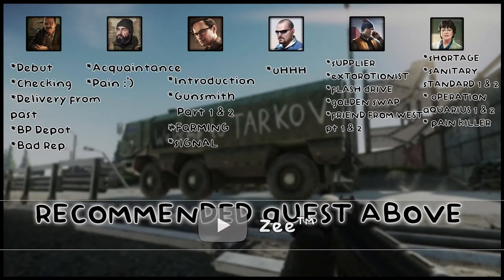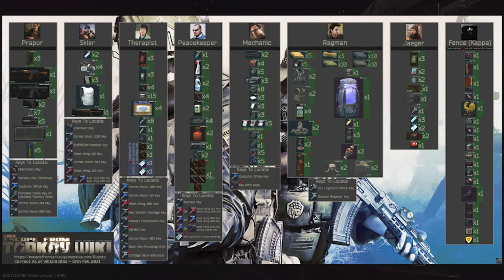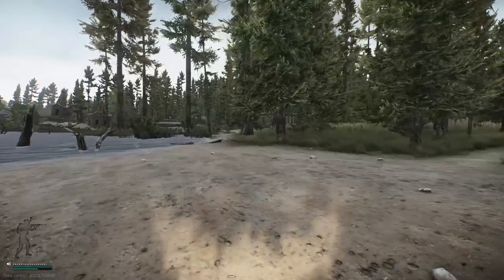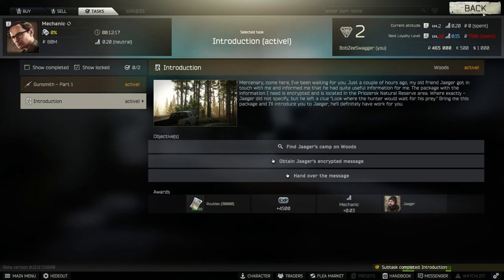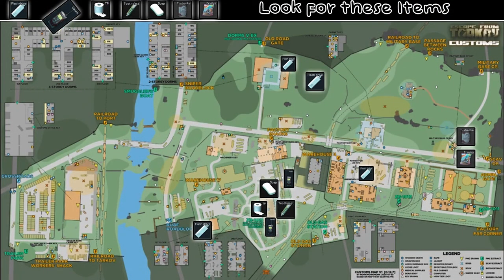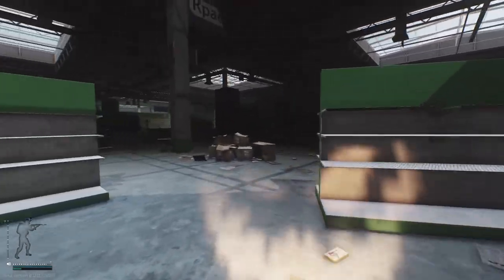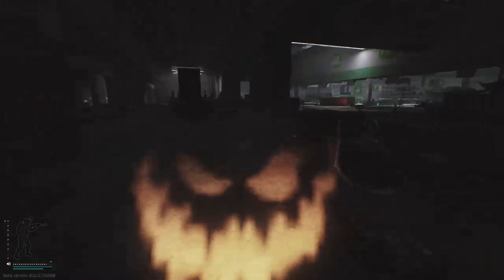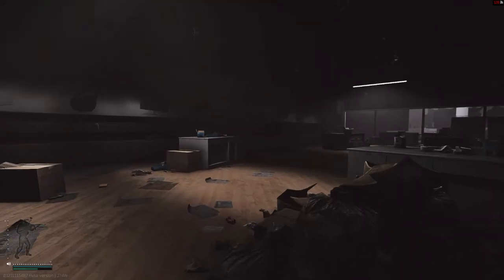Ultimate Quest Guide for a Wipe - What to focus on - Escape from Tarkov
12.12 Patch for Escape from Tarkov is right around the corner. Hopefully, this guide helps you get ahead of the curve with what quest to focus on during the first few riads of the wipe. Enjoy!